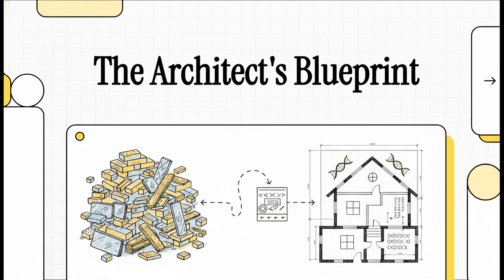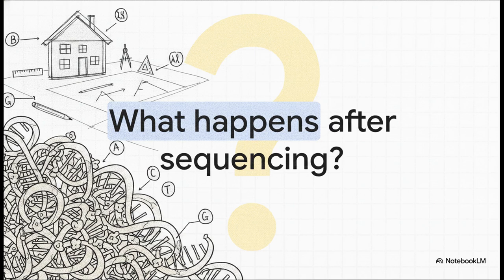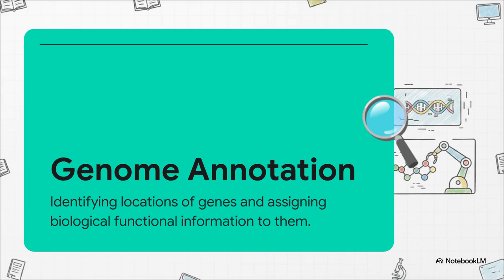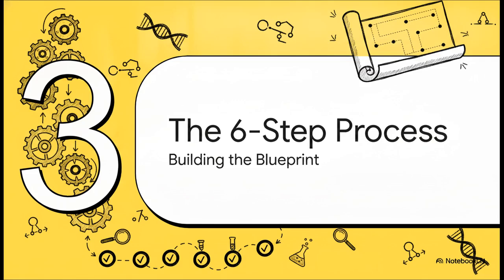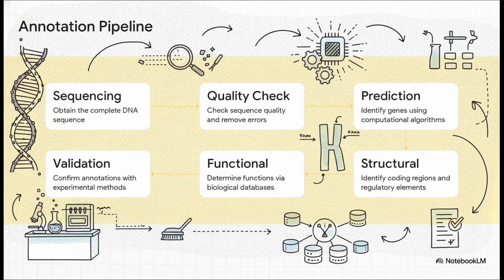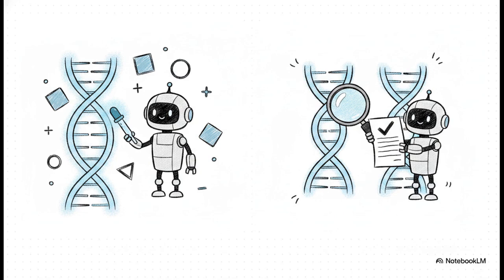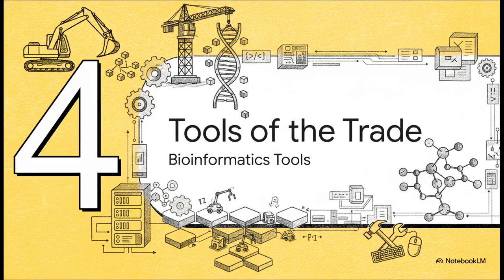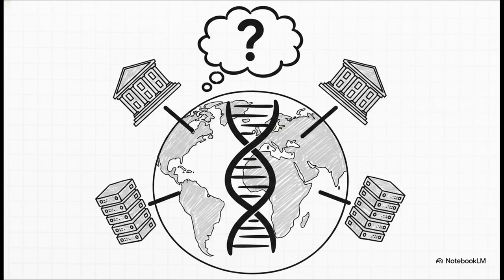🧬📐 The Architect's Blueprint | Designing the Future of Life 🔬🌍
Every living organism is built from an extraordinary biological blueprint encoded within DNA. From genes and proteins to cells and entire organisms, this molecular design guides the architecture of life. Today, biotechnology is giving scientists the tools to read, understand, and even engineer this blueprint.

In this episode of BioNova Science:
🧬 The DNA blueprint that shapes every living organism
📐 How genes direct growth, development & function
🔬 The molecular architecture of cells and tissues
🧫 Genome sequencing and modern genetic engineering
⚙️ Synthetic biology and the design of biological systems
💊 Applications in medicine, agriculture & biotechnology
🚀 The future of bioengineering and precision biology

✨ Explore the incredible blueprint behind life itself and discover how science is transforming our ability to understand and engineer the living world.